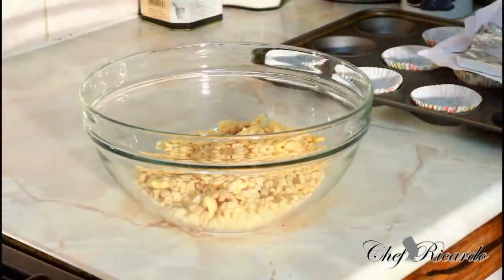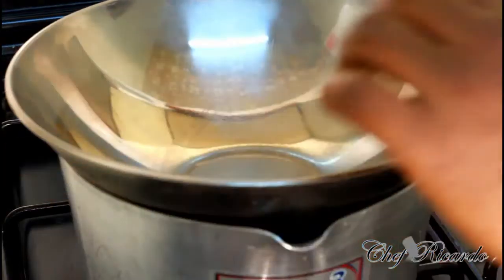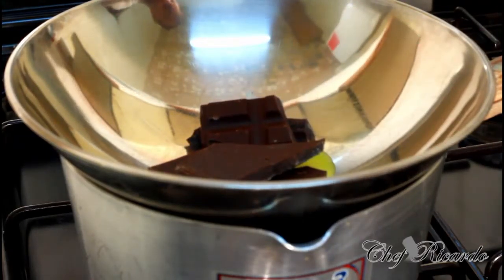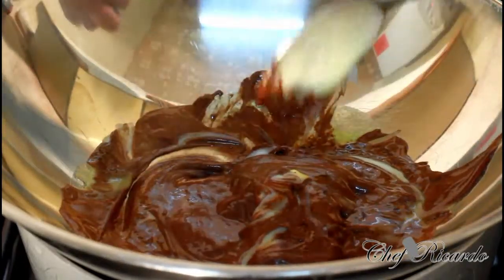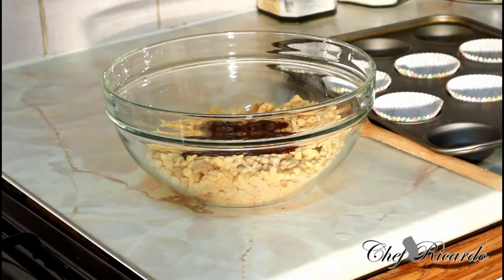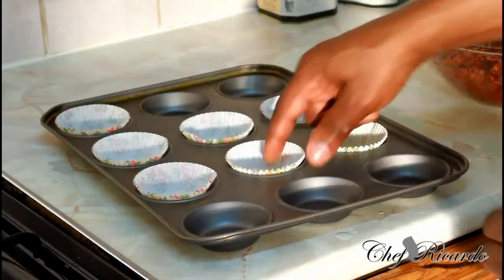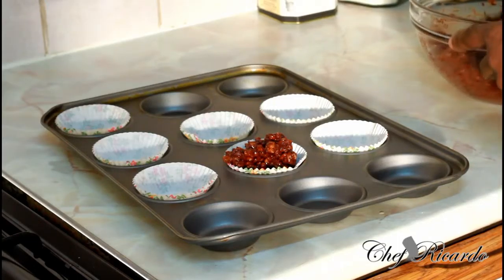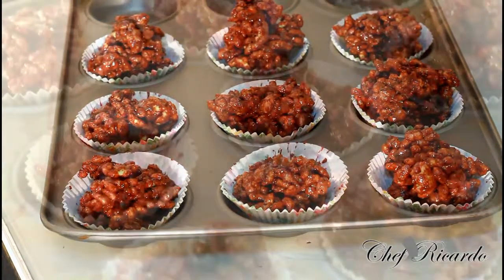Chocolate Krispies Recipe From Chef Ricardo Caribbean Chef Jamaican Chef !